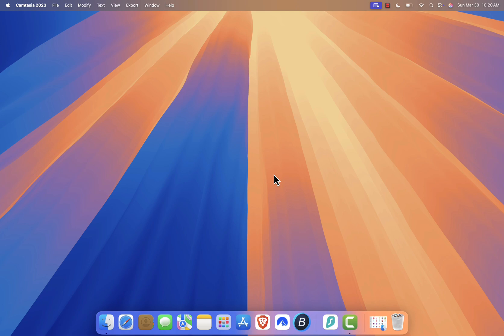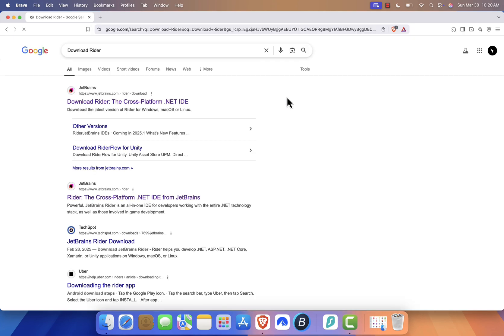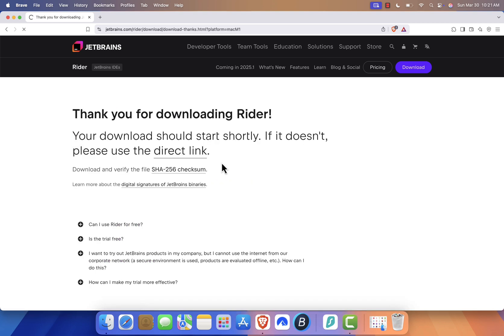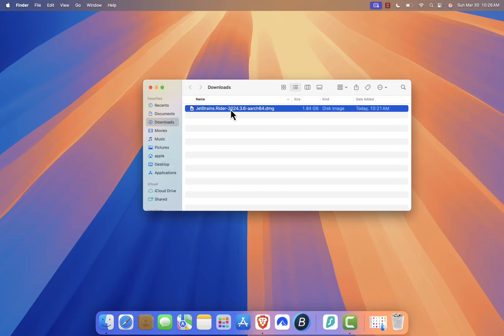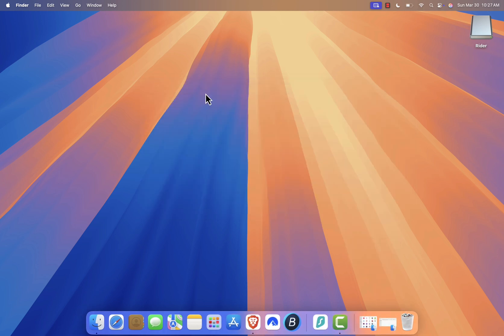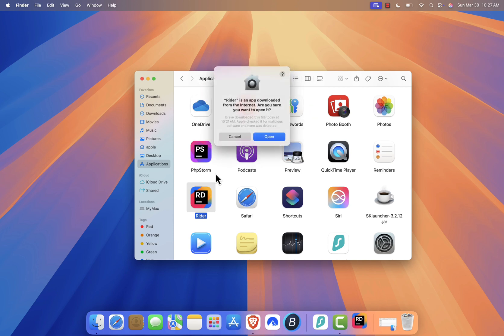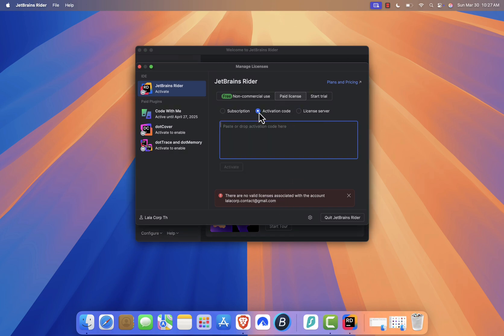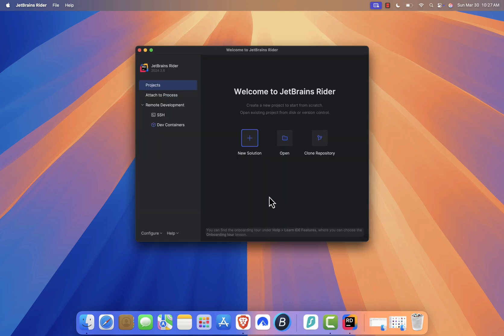How To Install Rider on Mac Os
Download Rider